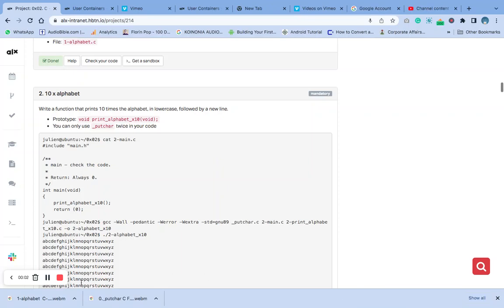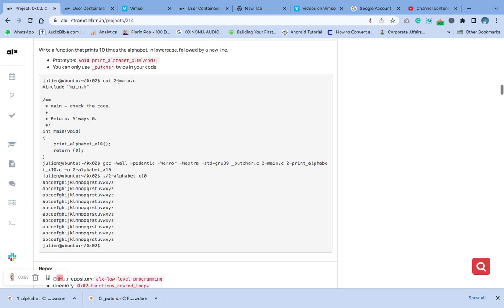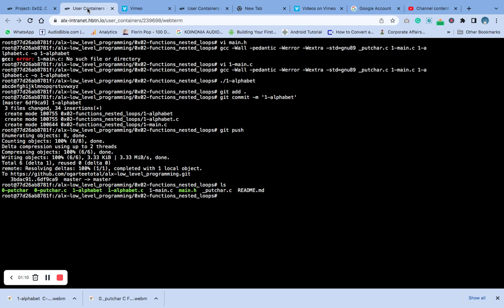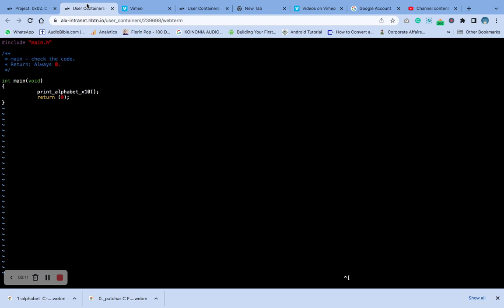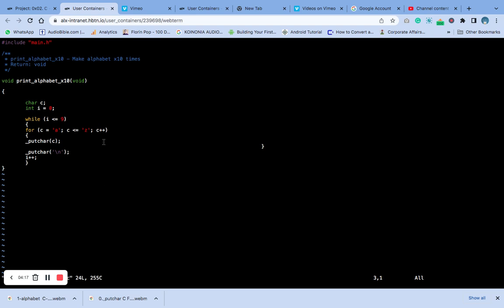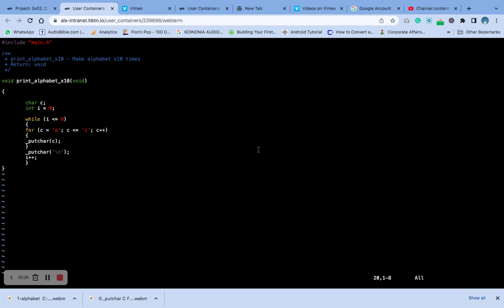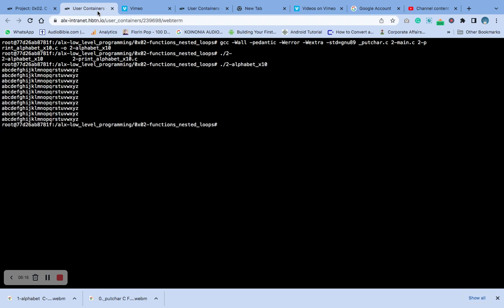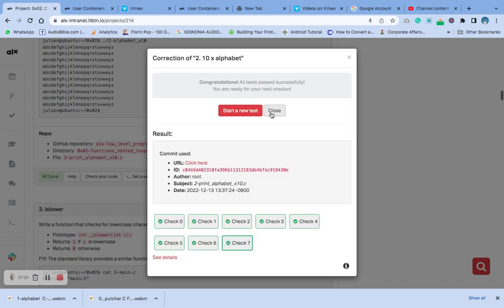2. 10 x alphabet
Write a function that prints 10 times the alphabet, in lowercase, followed by a new line.

Prototype: void print_alphabet_x10(void);
You can only use _putchar twice in your code